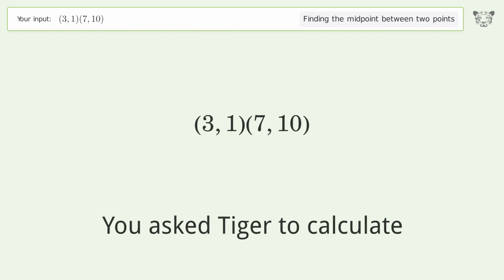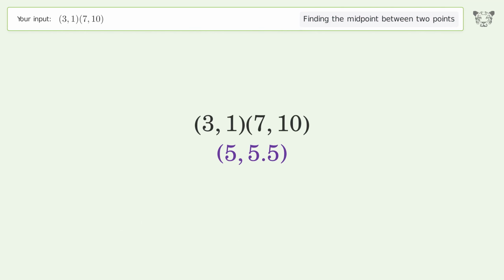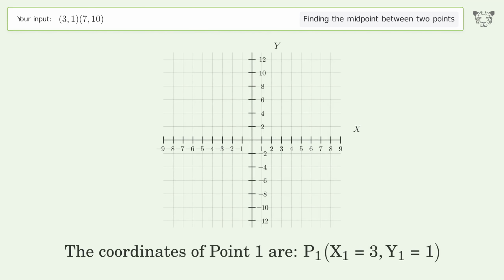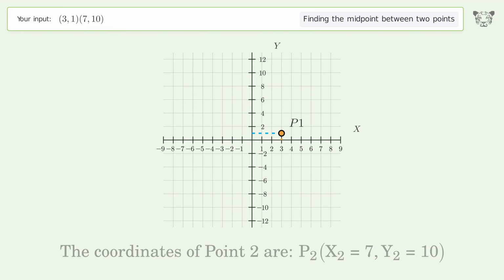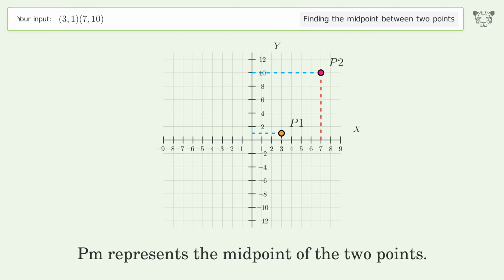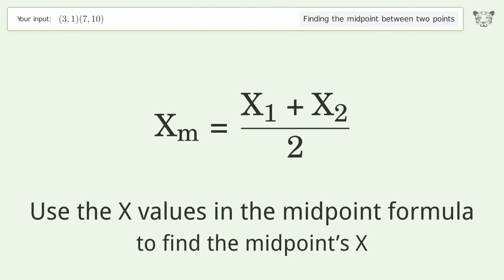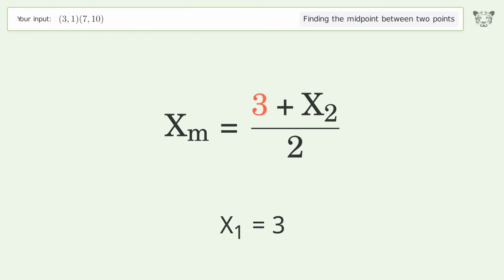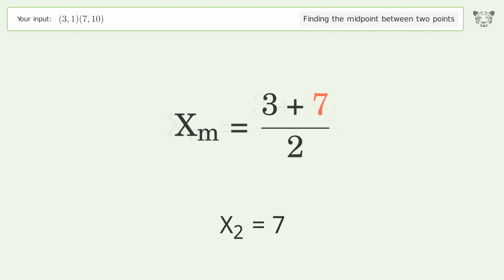Find the midpoint between two points p1 (3,1) and p2 (7,10): Step-by-Step Video Solution